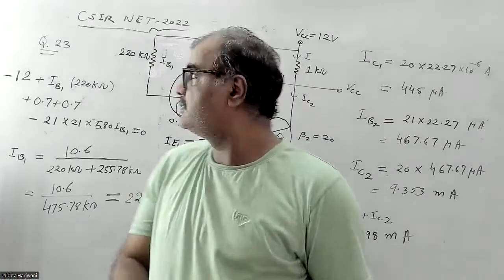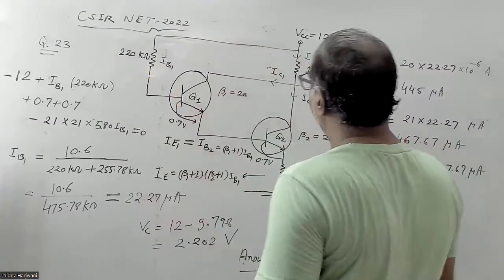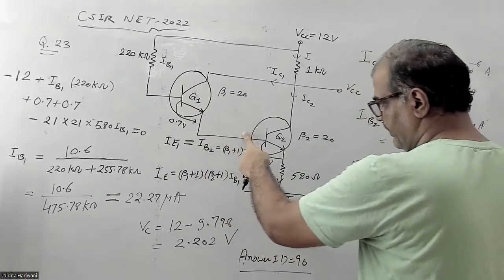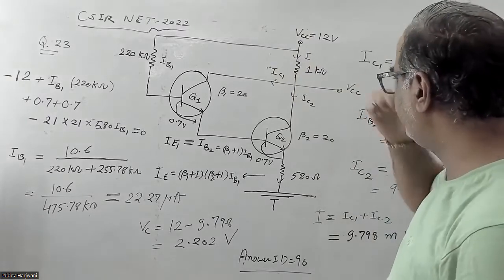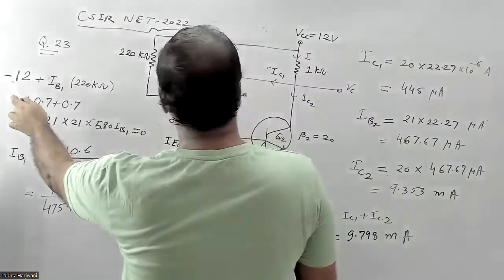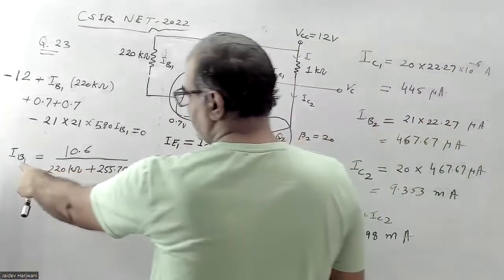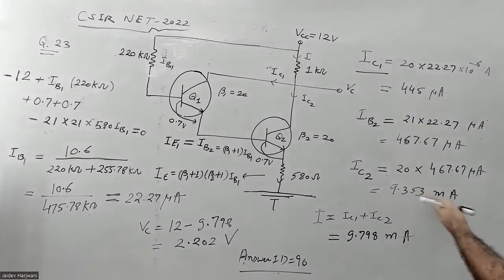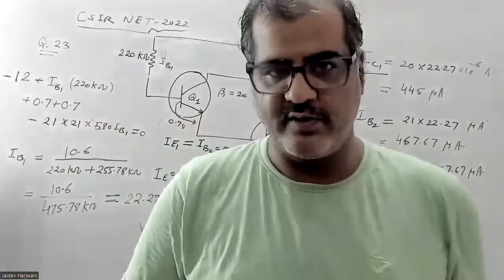𝐐𝟐𝟑 | 𝐂𝐒𝐈𝐑-𝐍𝐄𝐓 𝟐𝟎𝟐𝟐 |𝟏𝟔𝐭𝐡 𝐒𝐞𝐩𝐭𝐞𝐦𝐛𝐞𝐫 | 𝐄𝐥𝐞𝐜𝐭𝐫𝐨𝐧𝐢𝐜𝐬 | 𝐓𝐫𝐚𝐧𝐬𝐢𝐬𝐭𝐨𝐫 | 𝐃𝐫. 𝐉𝐚𝐢𝐝𝐞𝐯 𝐇𝐚𝐫𝐣𝐰𝐚𝐧𝐢